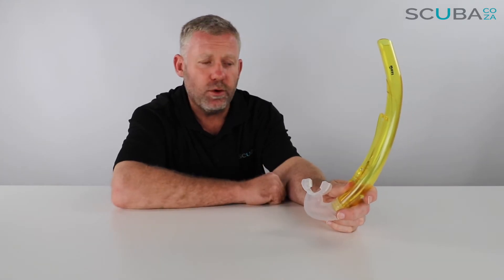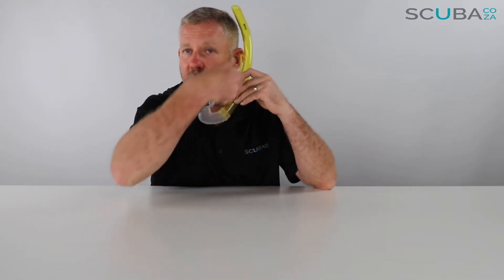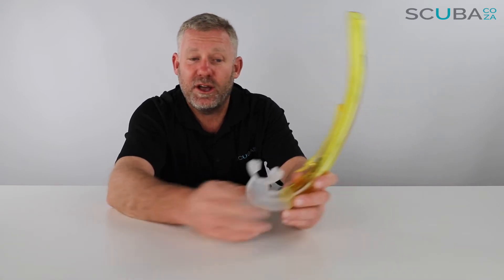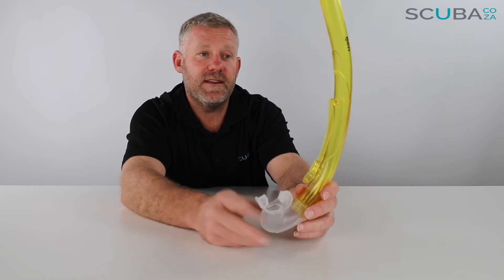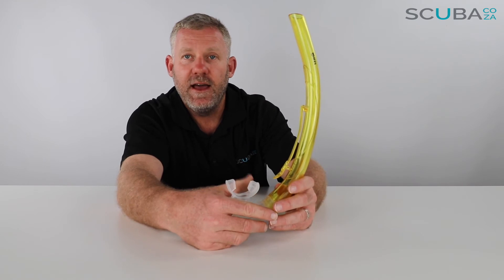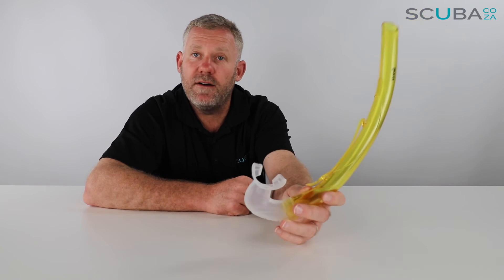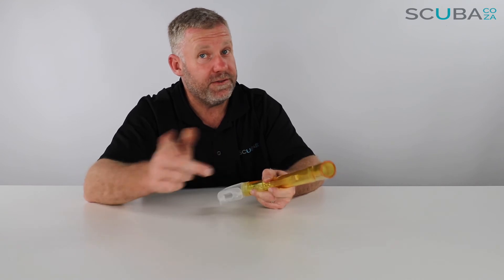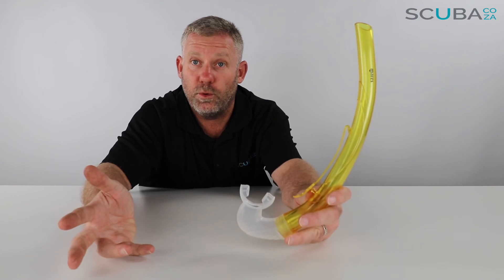Mares AquaZone Rover S Snorkel, product review by Kevin Cook, SCUBA.co.za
Mares Rover S Snorkel

An easy and intuitive snorkel, perfect for dive centers.

DESCRIPTION
CURVED, ERGONOMIC STRUCTURE
INTEGRATED KEEPER
SILITER MOUTHPIECE